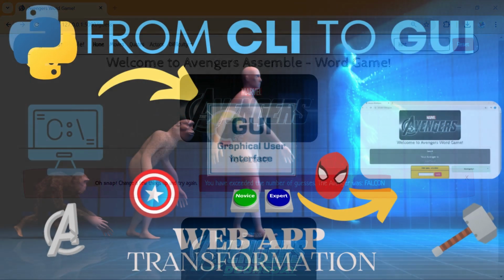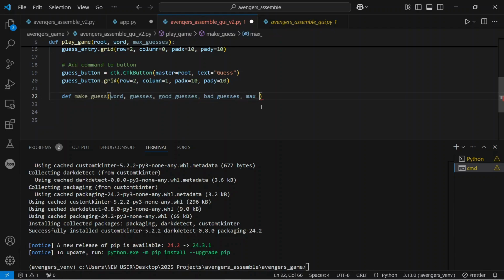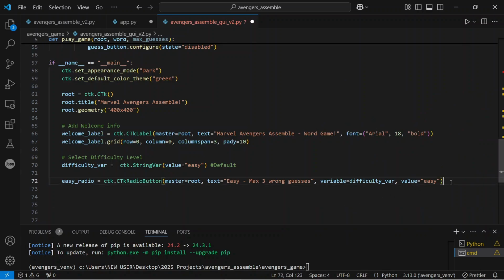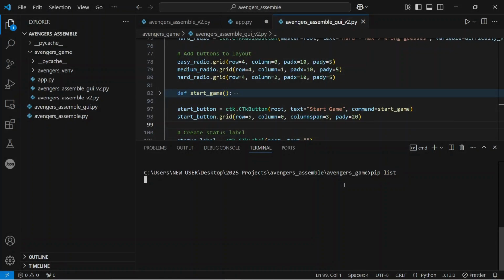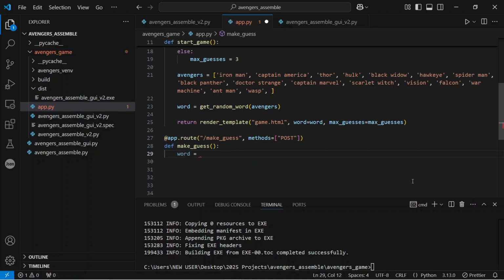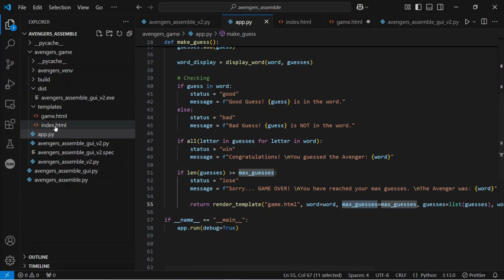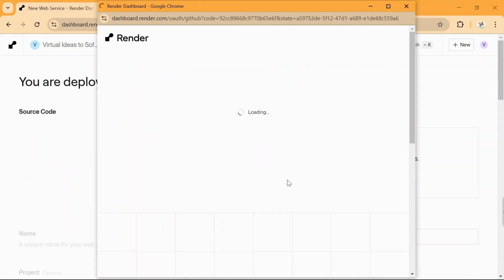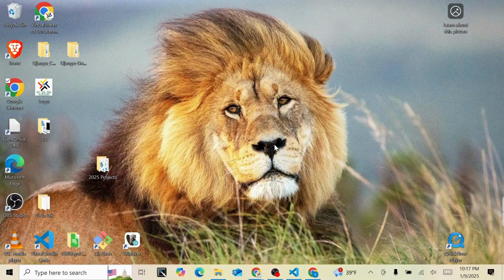Python Game Dev: Build an Avengers App from Scratch (GUI + Web + Cloud)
Build an Avengers word guessing game that goes from CLI to Cloud! 💪 This Python & Flask tutorial covers everything: logic, GUI, web app, and cloud deployment (Render, Vercel, PythonAnywhere). Level up your coding skills and deploy your game today!

Ever wanted to create your own web game? This comprehensive tutorial empowers you to build an Avengers-themed word guessing game using Python and Flask. We'll guide you step-by-step, from the core game logic to a user-friendly GUI with Tkinter. Finally, we'll conquer cloud deployment with platforms like Render, Vercel, or PythonAnywhere, making your game accessible worldwide! 🌍 Join this coding adventure and assemble your dream game!

0:00 Intro,

1:22 From CLI to Tkinter GUI: Demo Phase 1 & 2

5:09 Build GUI with Customtkinter
Improving UI/UX

29:38 Debugging, Testing & Troubleshooting GUI
Enhancements and fixing common errors

33:38 PyInstaller: Packaging the GUI for distribution
Building 1 executable and portable python file

38:00 Flask: Build Web Game - Phase 3
Server side logic, routing and rendering

48:05 Create HTML Templates
Base template with content blocks, Jinja dynamic content rendering

58:23 Styling Web app
Leveraging CSS, JS - JavaScript, bootstrap themes, templates, libraries and frameworks. Static files and images are included to boost UI/UX

1:06:12 Deploy Web App - Free
Use Git, GitHub and Render with CI/CD to build and deploy automatically

1:18:03 Conclusion

Let's code together! 🤝 Enjoy the coding rhythm with some intriguing music in the background. 🎶

We provide tutorials, coding challenges, career advice, and more to help you achieve your tech goals.

This channel empowers IT professionals and students, especially African and other minorities in IT. 💪 In this video, we'll build an Avengers word guessing game using Python, Flask, and Tkinter. Follow along to learn Python basics, web development, and even cloud deployment! 🚀 Whether you're a beginner or looking to enhance your skills, this is for you!